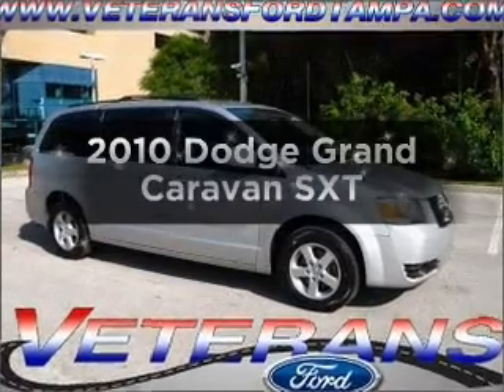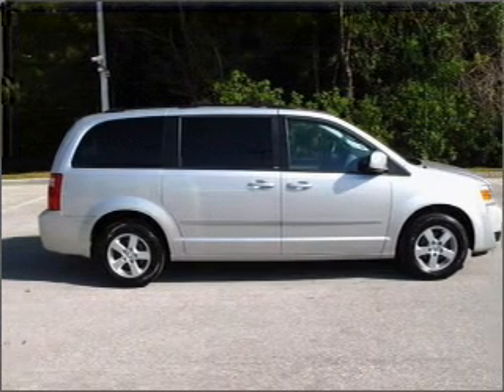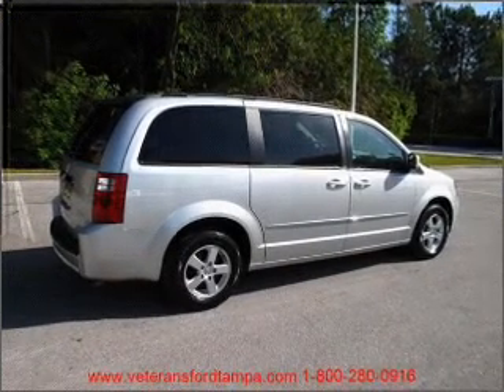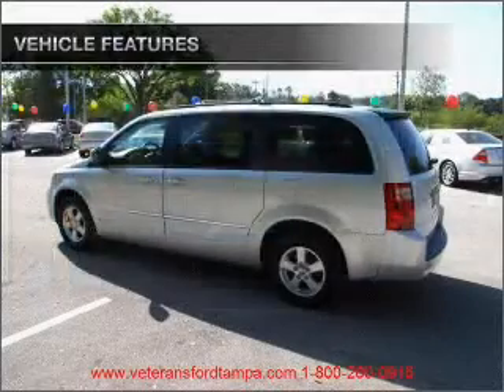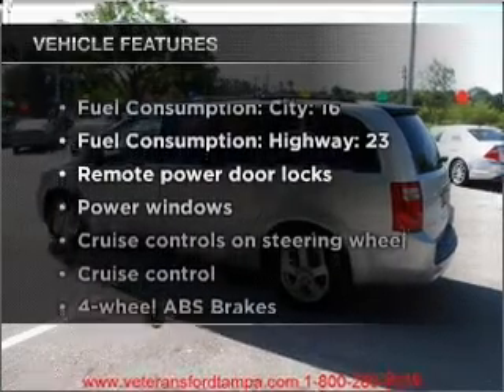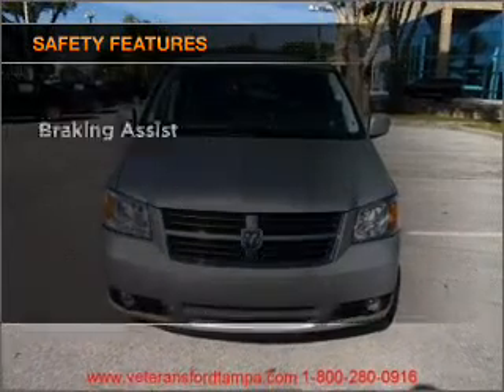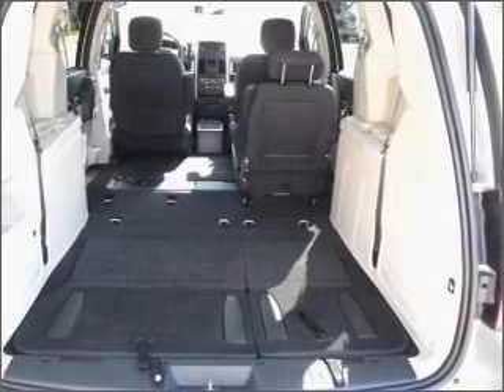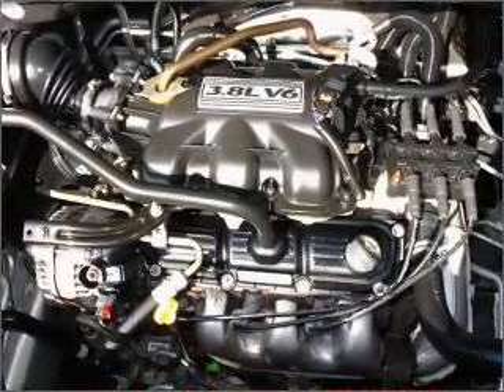2010 Dodge Grand Caravan - Tampa FL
Year: 2010
Make: Dodge
Model: Grand Caravan
Trim: SXT
Engine: 3.8 liter 6 cylinder 12 valve
Transmission: Automatic
Color: Silver
Mileage: 35791
Address:
7201 West Linebaugh Avenue